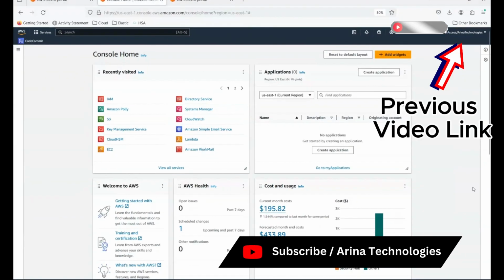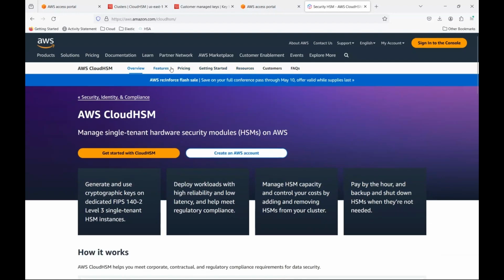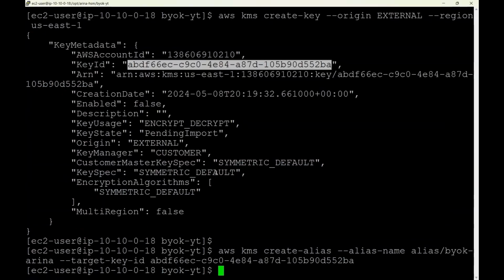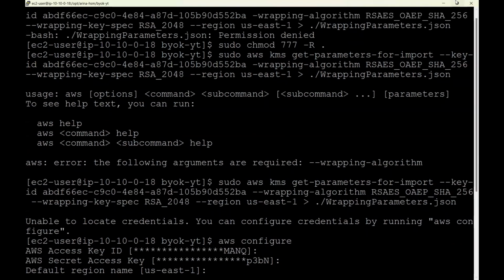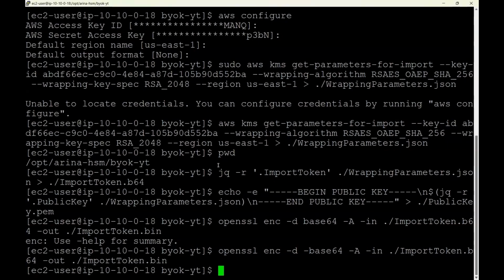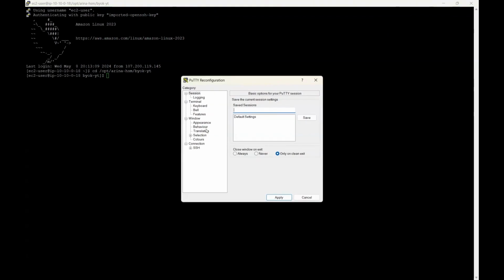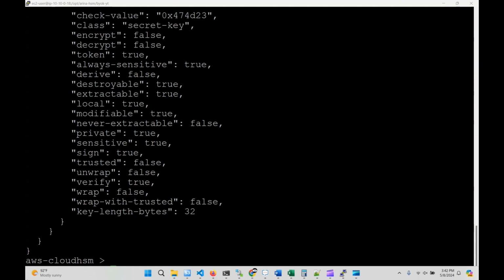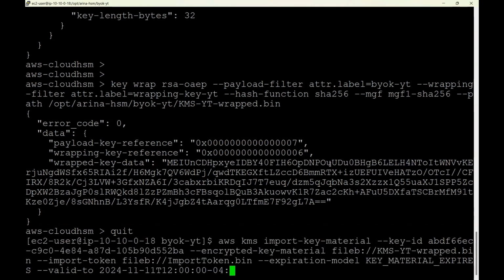Your Data, Your Keys, Your Control: Bring your own keys to AWS CloudHSM - Part 2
In Part 2 of "Your Data, Your Keys, Your Control," we delve deeper into using AWS CloudHSM for BYOK. Learn advanced techniques in data security, cloud encryption, and key management to ensure full control over your data in the AWS environment.

Our Valuable Services:
📈 Digital Marketing
🔍 SEO Excellence
☁️ Cloud Consulting
☁️ Cloud development
💼 Staffing